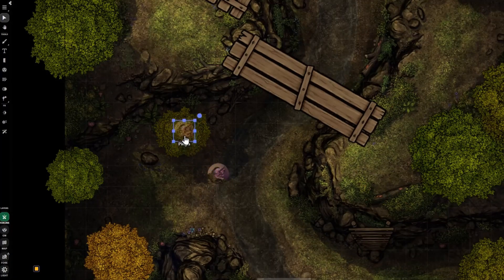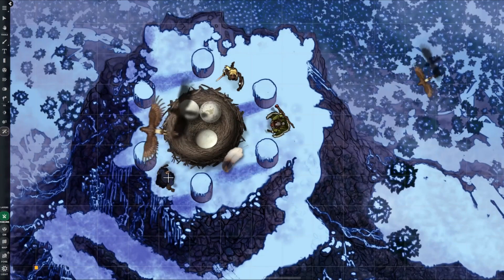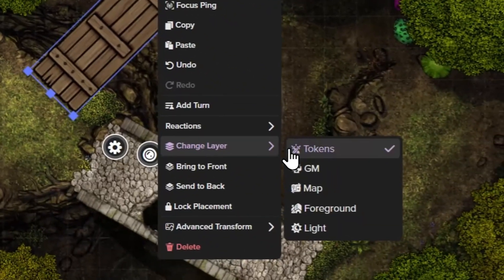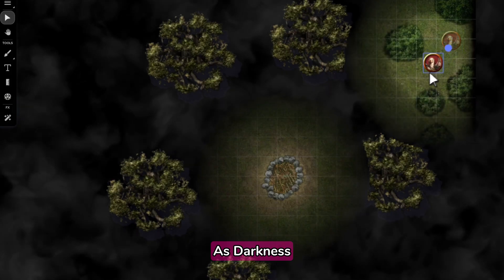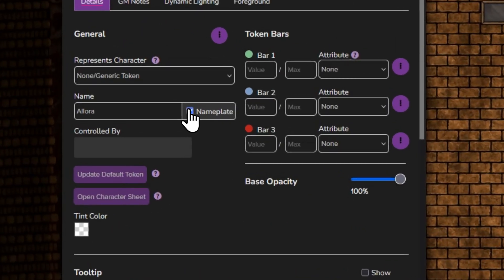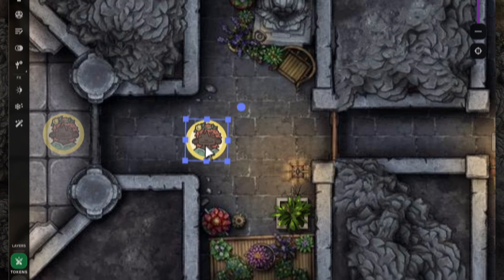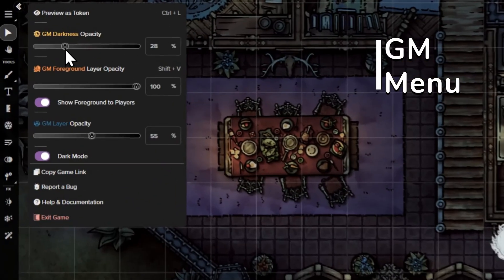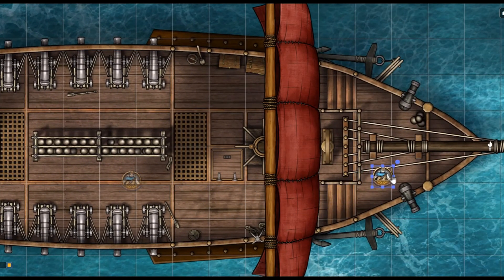Add Rooftops, Trees, and Hidden Secrets to Your Maps | Roll20 Tutorial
Surprise your party with fading canopies and concealed loot with the Foreground Layer and Reactions!

Roll20's latest features, now out of Beta, let you create immersive maps for your friends. In this tutorial, we'll cover how to set up and customize Foreground Objects and Reactions for your next session.

⏰ Time Stamps
00:13 What is the Foreground Layer?
00:23 What are Reactions?
00:43 How to use the Foreground Layer
01:15 Foreground Object Options Menu
01:51 Reactions Menu
02:37 Grouping Objects
03:03 GM Hamburger Menu